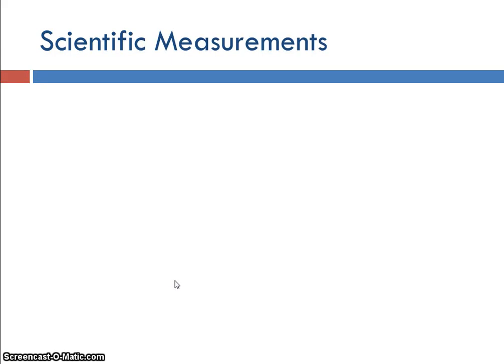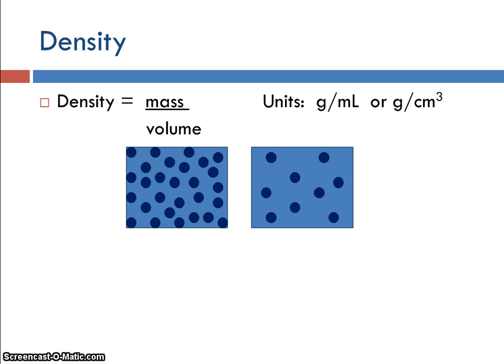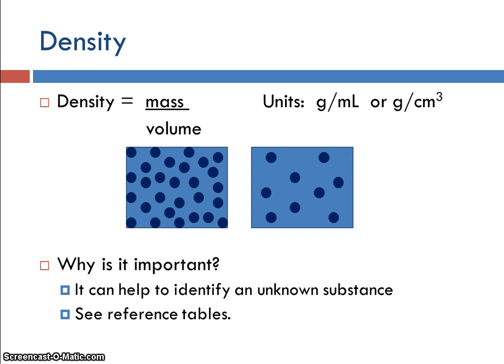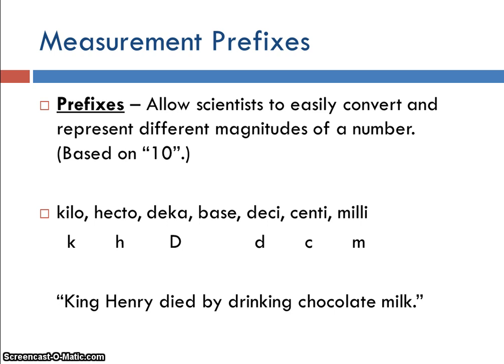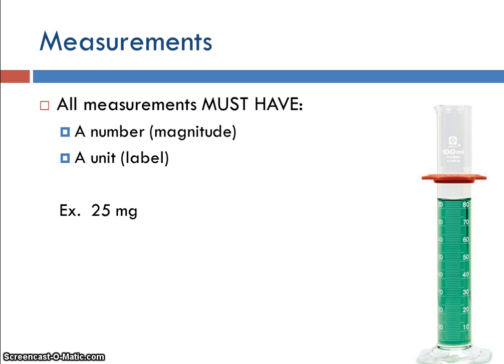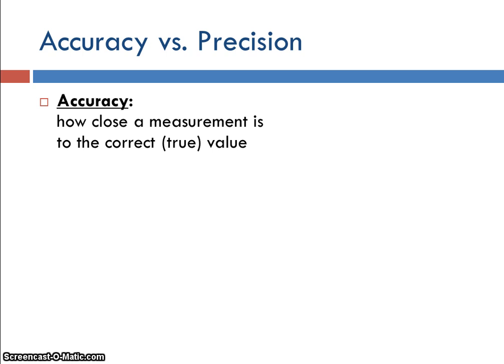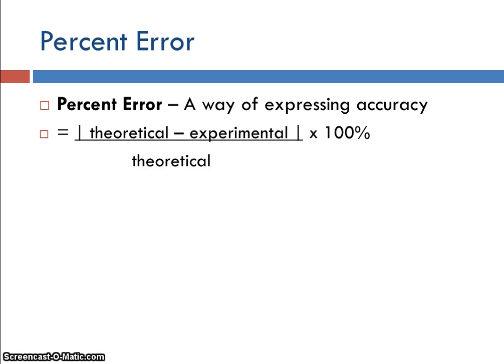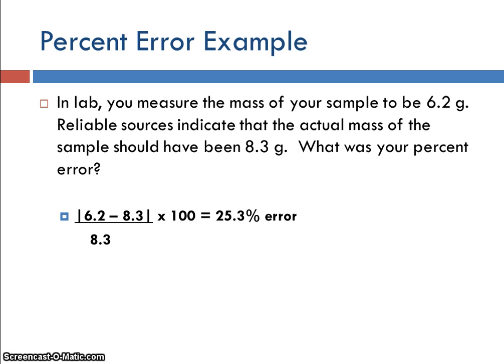Intro Lesson 2